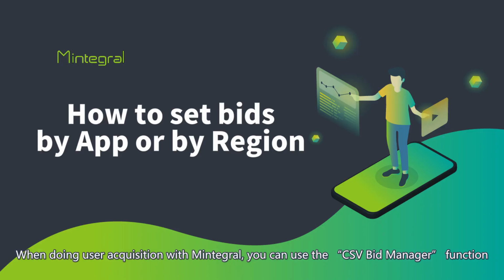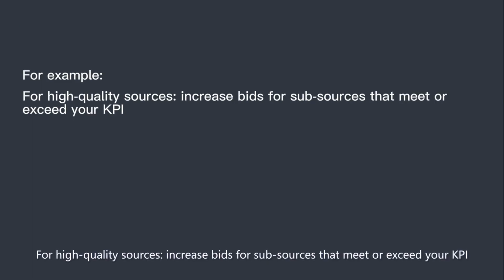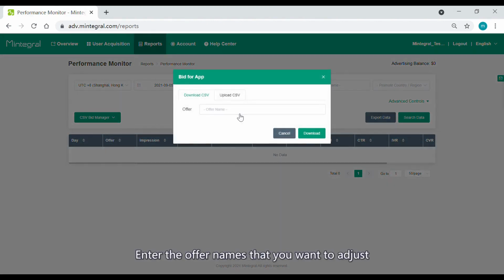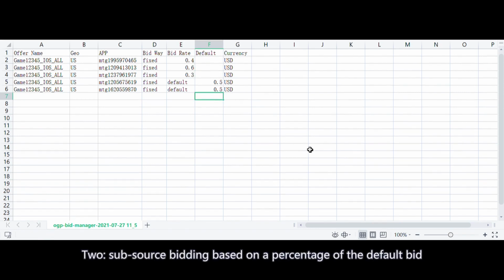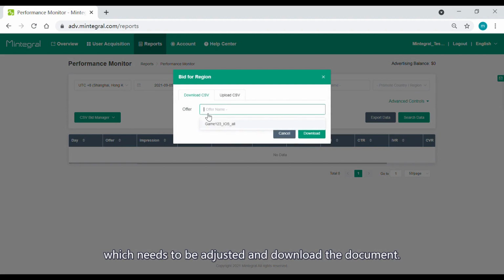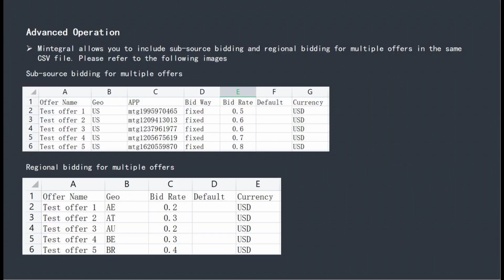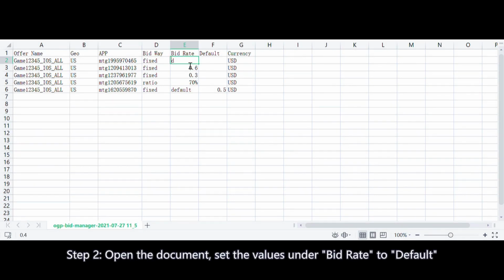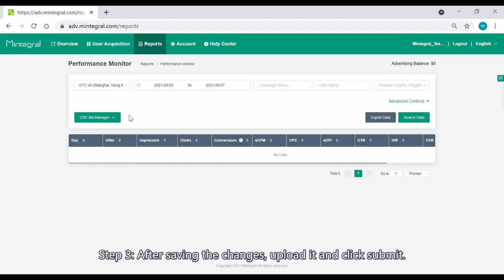How to Set Bids by App or by Region on the Mintegral Self-Service Platform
We offer high-quality user acquisition, monetization, and creative services. If you'd like to take your app or game to the next level, get in touch with the Mintegral team today: